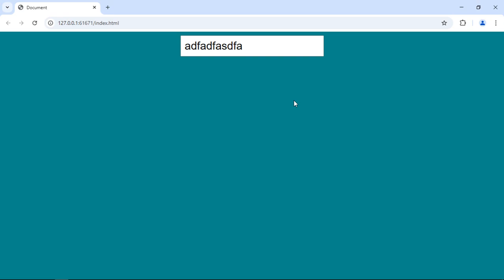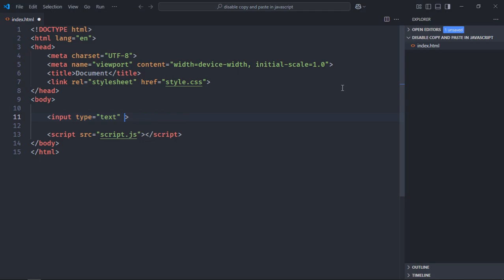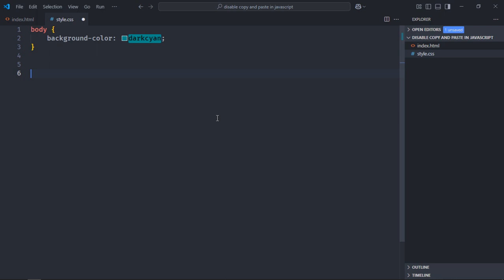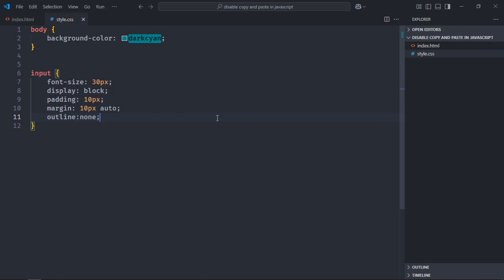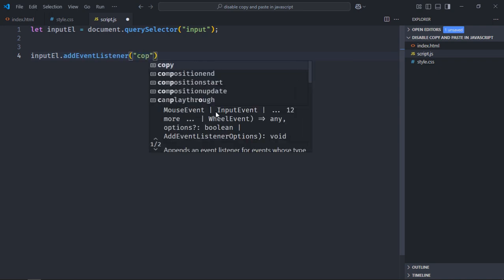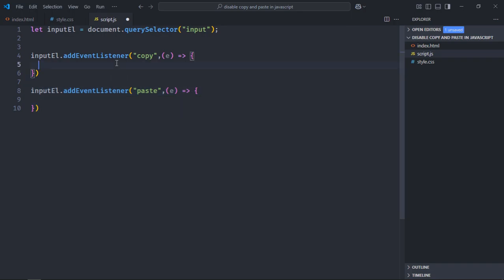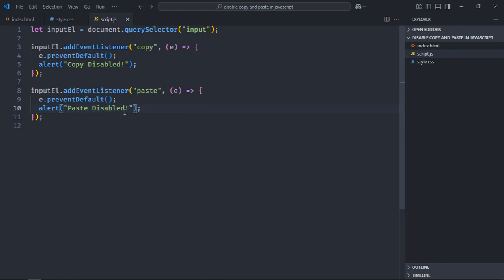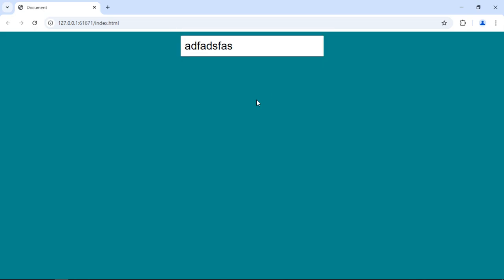How to Disable Copy and Paste in Textbox using Javascript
In this video, you will learn how to disable copy and paste in textbox using javascript. I hope you'll like the video and leave your feedback and suggestions for future video tutorials.

0:00 Intro
0:36 HTML
1:15 CSS
2:02 Javascript
3:29 Final Output